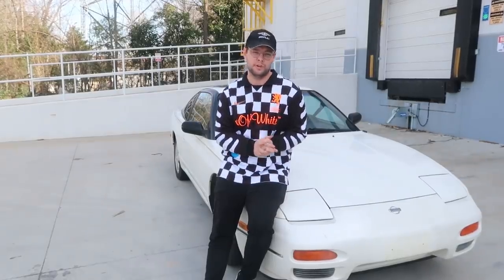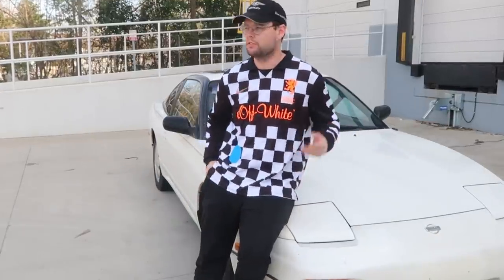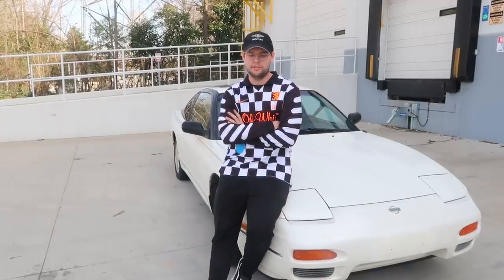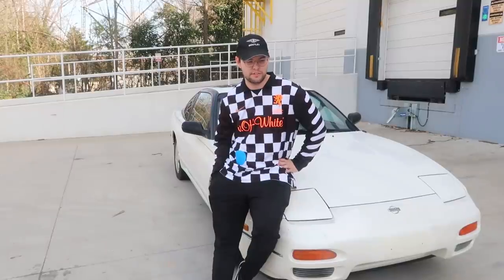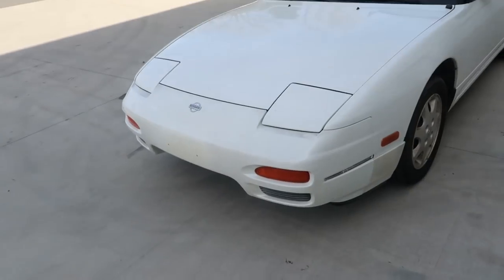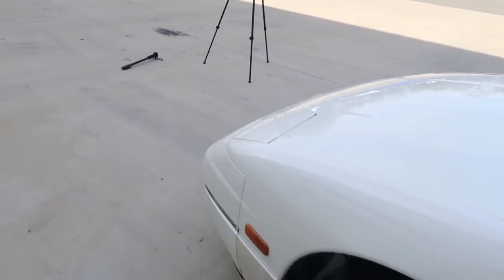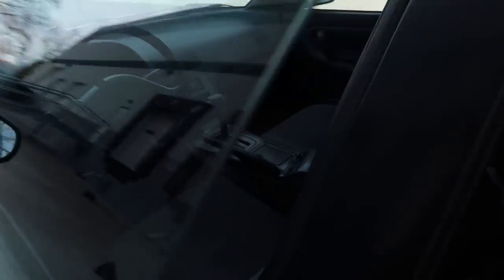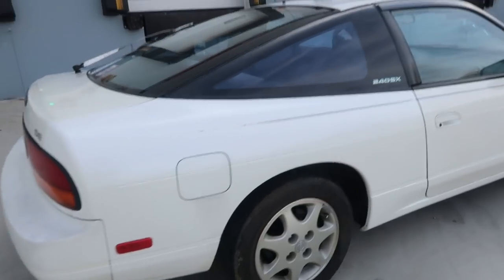Finding a MINT 240sx for cheap!